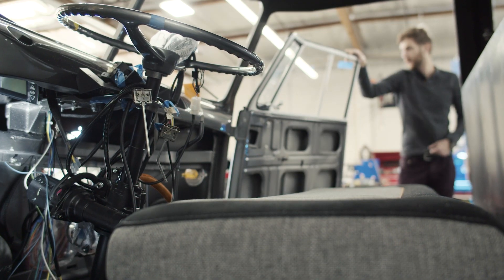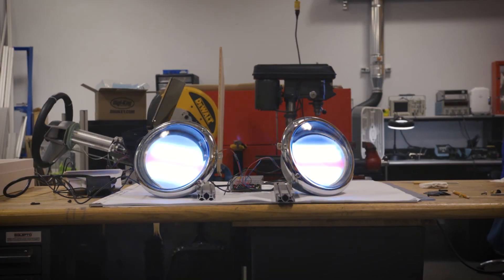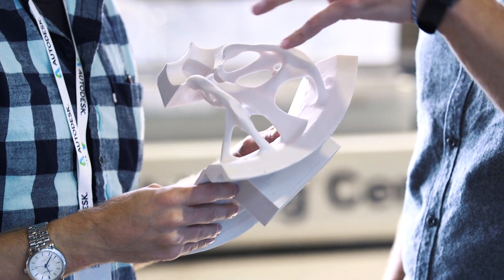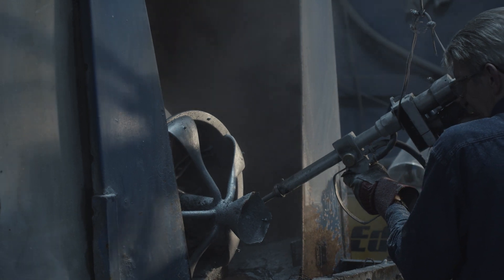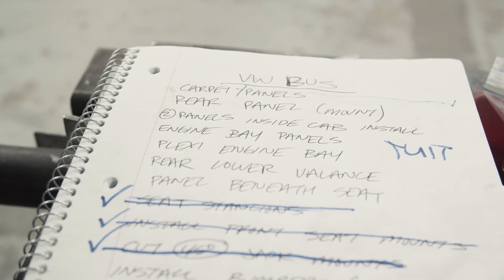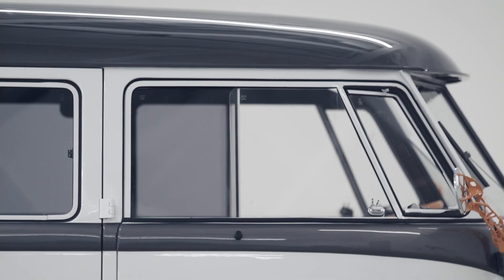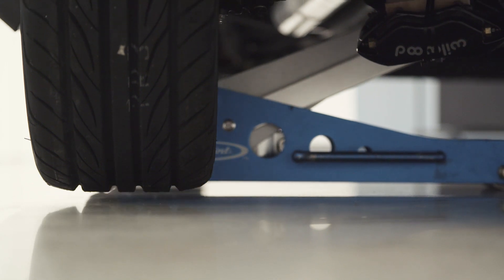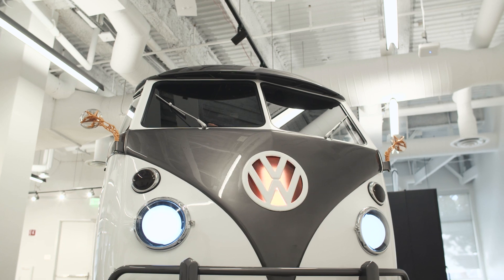Generative Design Holds the Key to the Future of Cool, Fuel-Efficient Car Design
To celebrate the 20th anniversary of the Volkswagen Innovation and Engineering Center in California, the company’s team of designers, engineers, and scientists wanted to do something memorable to represent Volkswagen’s DNA while pushing the future of car design forward. So the team brought the past and the future together by taking a classic 1962 VW Bus and retrofitting it with the latest technology, including generatively designed elements such as wheel rims and wing-mirror arms. Watch the process of bringing a retro icon into the digital age using generative-design technology.